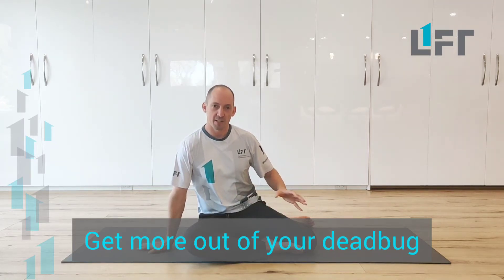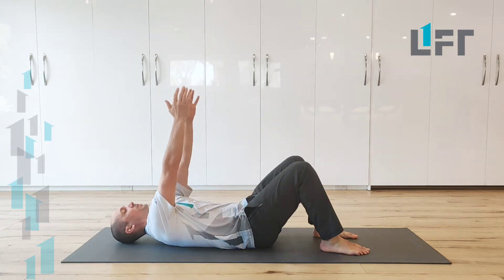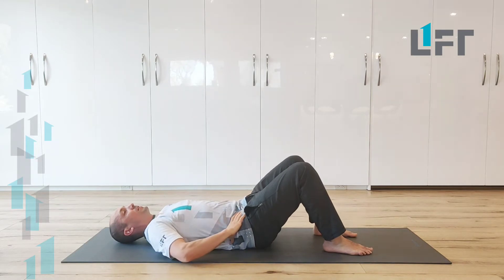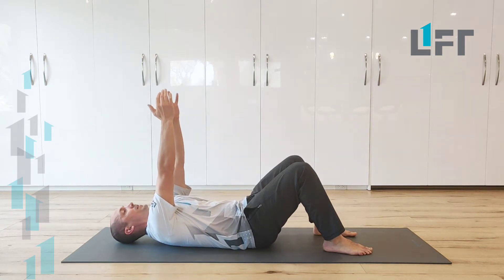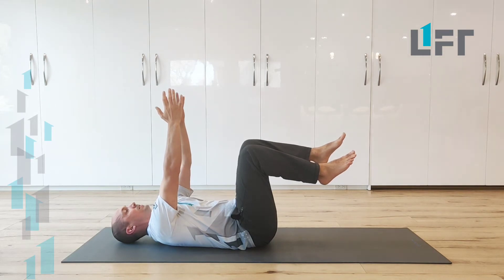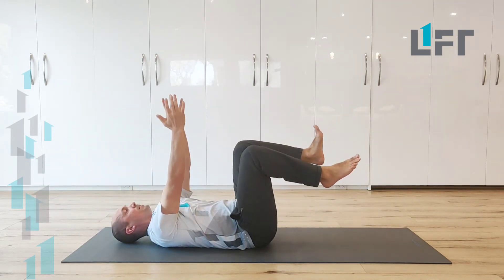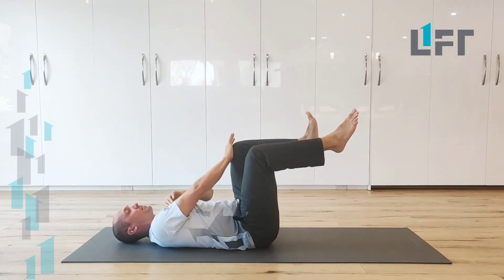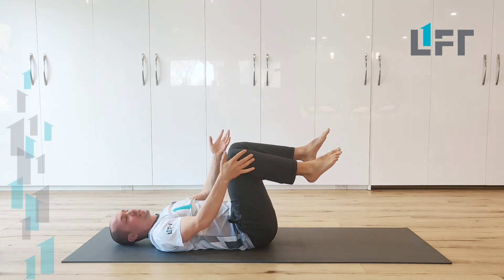Deadbug advanced cueing - get more out of your deadbug!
Deadbug can be a phenomenal core builder when done well. This is an extremely effective exercise for building awareness of your rib, lumbar, core and pelvic control.

Lift Performance and Rehabilitation Clinic is based in Vancouver BC. We specialize in helping people to heal and thrive. To do this we provide modern, progressive physiotherapy, chiropractic, massage therapy and strength and conditioning services and work as a team to leverage the best of each other's skills in helping our clients. We are fortunate to work with proactive clients who love movement, strength, longevity and resilience, as well as collaborate with many of the top strength coaches and sport clubs in Vancouver.

This video features Travis Dodds, a registered physiotherapist with a Master's of Physical Therapy and Certified Strength and Conditioning Specialist.

We hope this helps you! We would like to emphasize that a proper assessment and plan is key to effective use of exercise for rehabilitation and performance. We make our exercises available to the public to facilitate learning among our peers, make it easier for clients to share with other professionals and offer some ideas for those who cannot work with professionals for financial or other reasons. If you choose to implement our ideas you do so at your own risk, and wherever possible we recommend consulting a qualified physician, physical therapist, chiropractor or strength coach to assist in developing your plans.